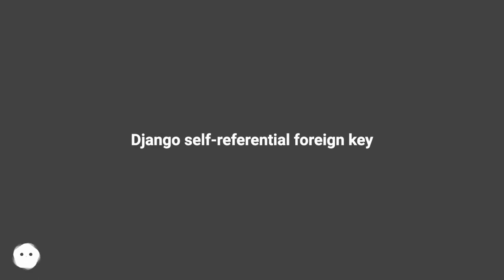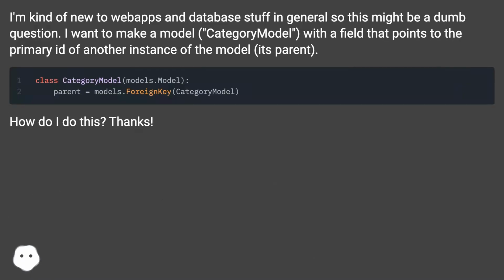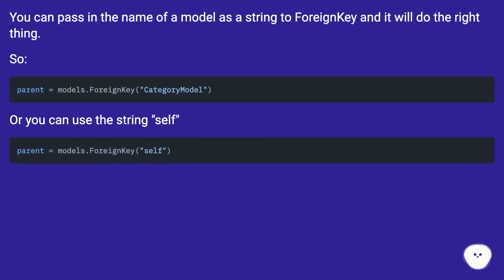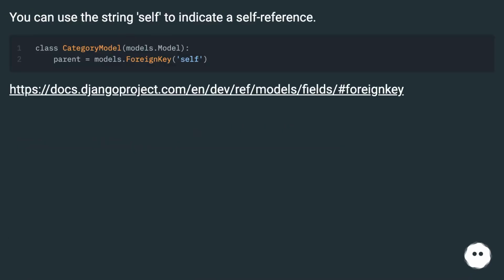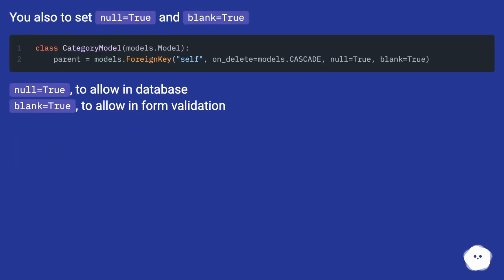Django self-referential foreign key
Chapters
00:00 Django Self-Referential Foreign Key
00:29 Accepted Answer Score 370
00:52 Answer 2 Score 80
01:08 Answer 3 Score 23
01:32 Answer 4 Score 9
01:50 Thank you